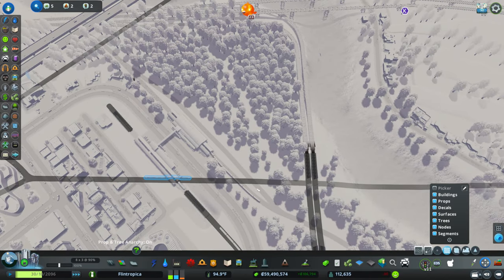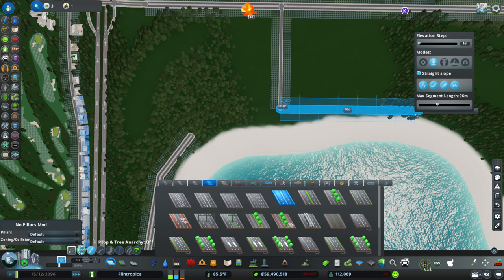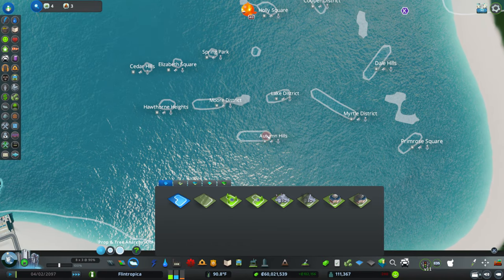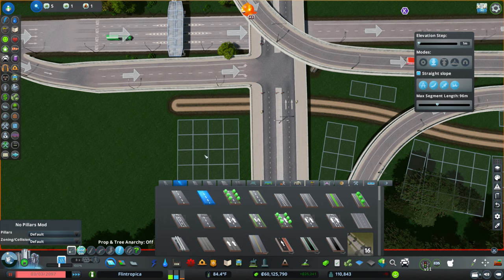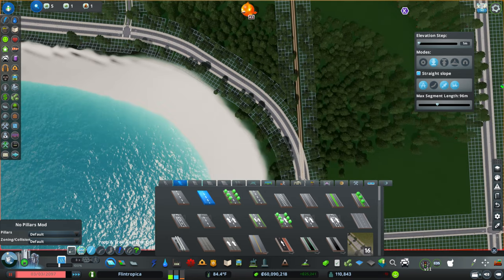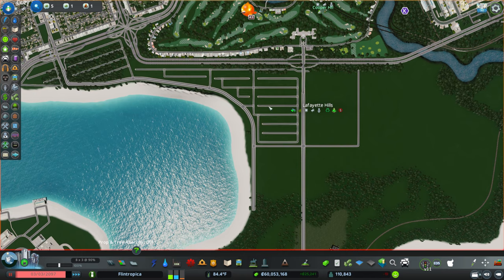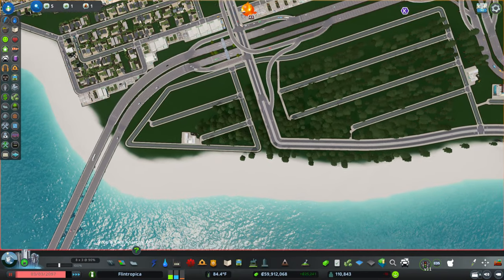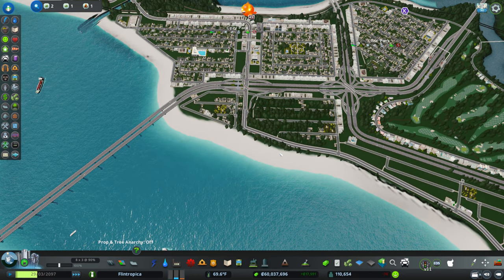Flintropica #46: Self-Sufficient Housing - Cities Skylines